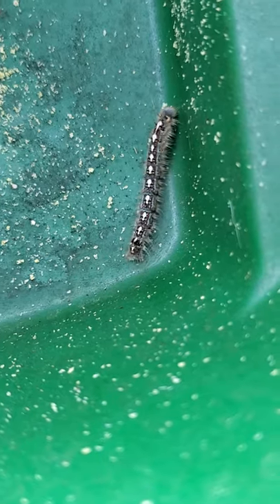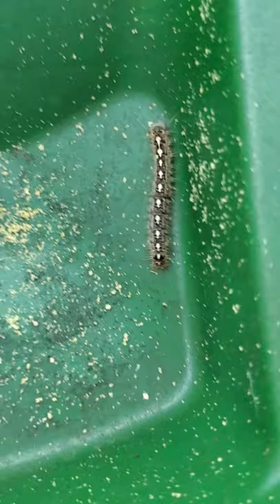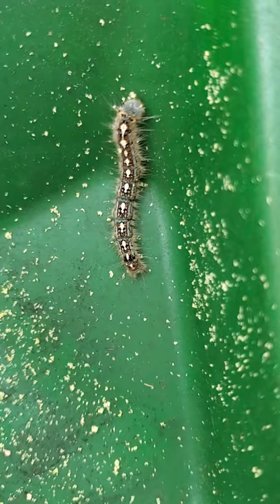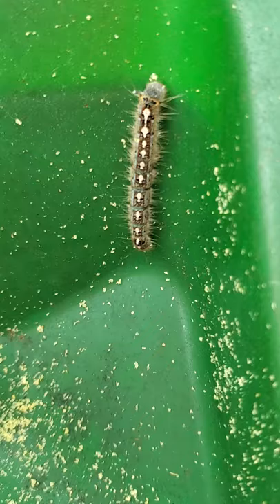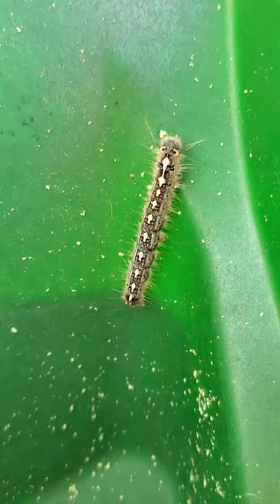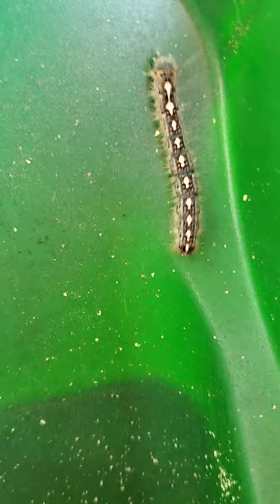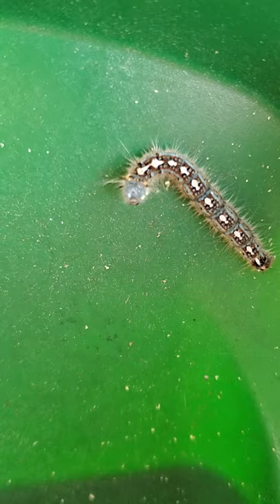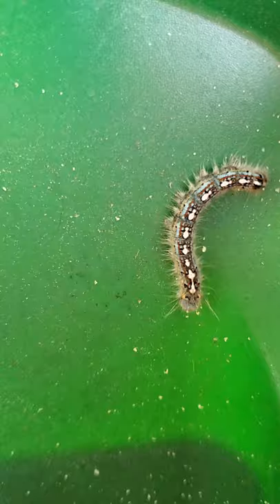Backyard bug hunt - forest tent caterpillar part 2